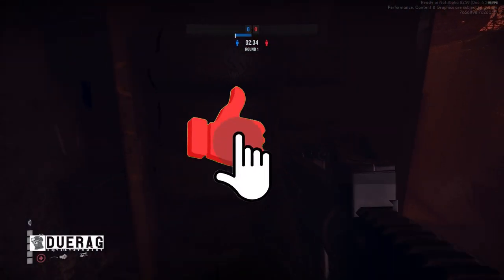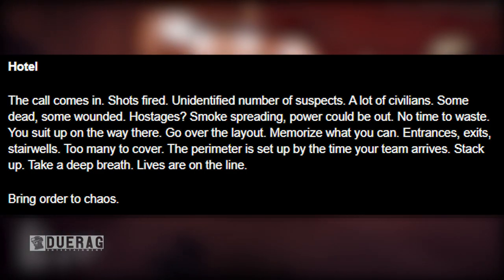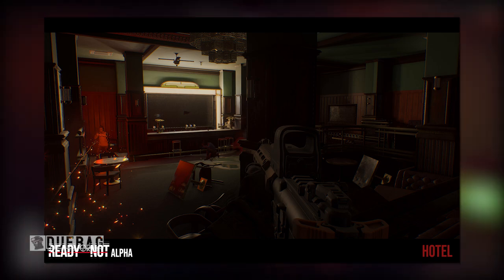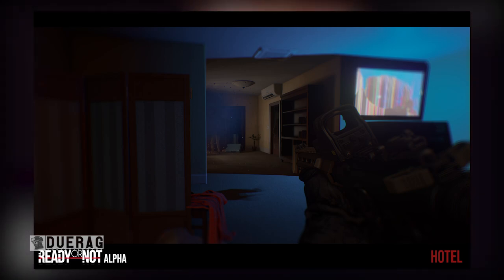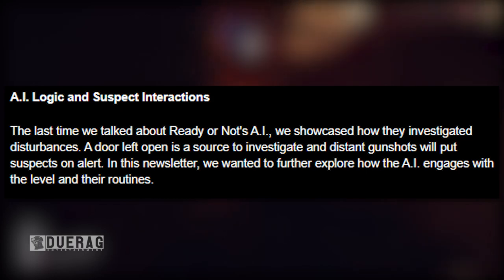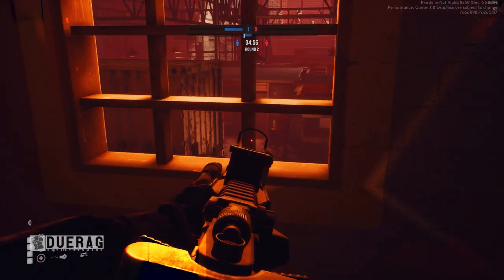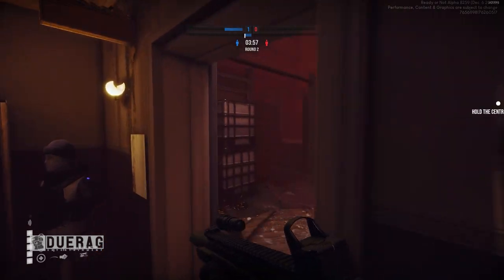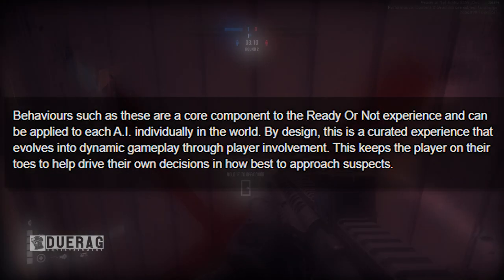The A.I. Reacts To Your Actions On The New Ravamped Hotel Map! | READY OR NOT Game News & Updates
Songs Used;